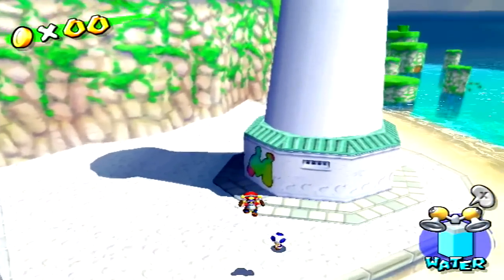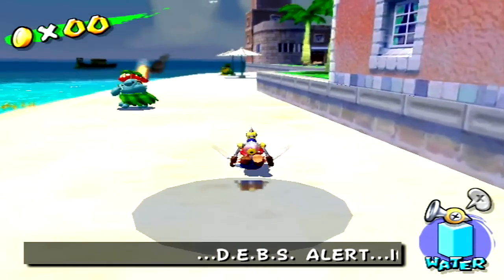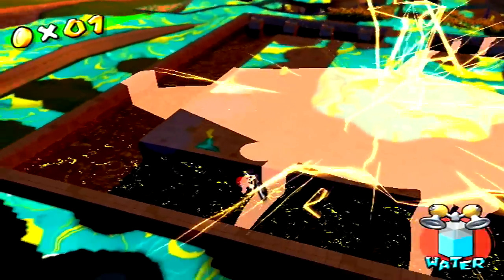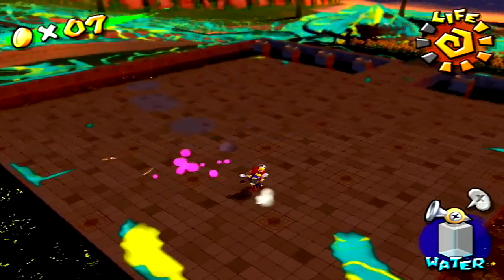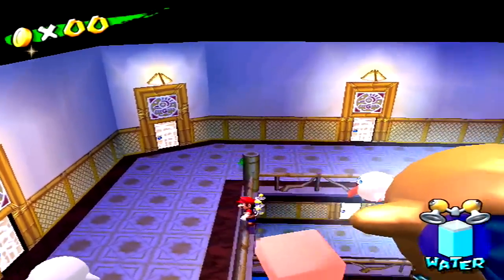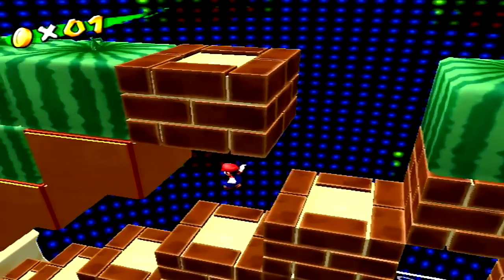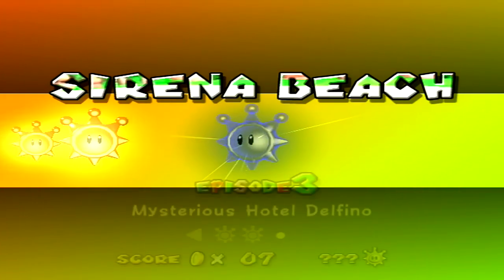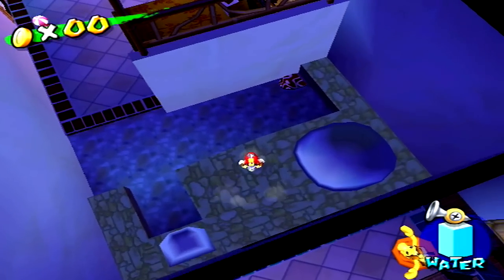Super Mario Sunshine - Part 8 – Aaronitmar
Welcome to my 100% commentated walkthrough of Super Mario Sunshine for the Gamecube. This is one of my absolute favorite games of all time so I'm really excited to share this with you all!

Shines Obtained in this Video:
#41 - Dune Bud Secret (Last Gelato Beach Shine)
#42 - The Manta Storm
#43 - The Hotel Lobby's Secret
#44 - The Hotel Lobby's Secret (Red Coin Challenge)
#45 - Mysterious Hotel Delfino

More information about this game:
Super Mario Sunshine is a Mario action-adventure 3-D platformer first released on July 19, 2002 for the Nintendo GameCube. It follows Super Mario 64, and is the second 3-D Mario platformer. It was the first main Mario series title not to be a launch title for its respective console. The 120 total Shine Sprites in this game is the same number of total Power Stars in Super Mario 64. This game also introduced many recurring characters and bosses in the Mario series, including Toadsworth, Bowser Jr., Petey Piranha, Gooper Blooper, Piantas, Nokis, Shadow Mario, and F.L.U.D.D.. Super Mario Sunshine is the second game in the Mario series to feature extensive voice acting, the first being Hotel Mario, making Sunshine the first 3-D Mario game to have said voice acting.

About Aaronitmar